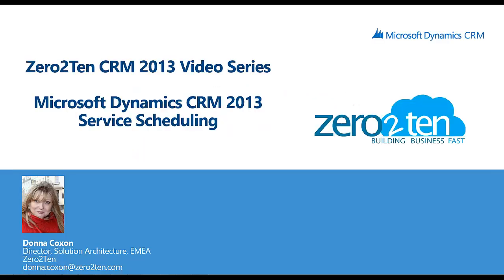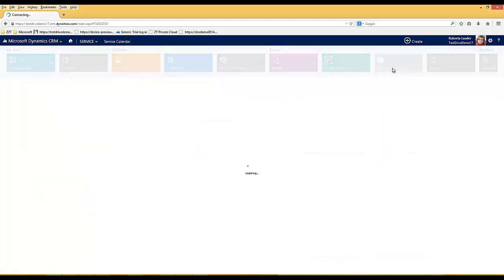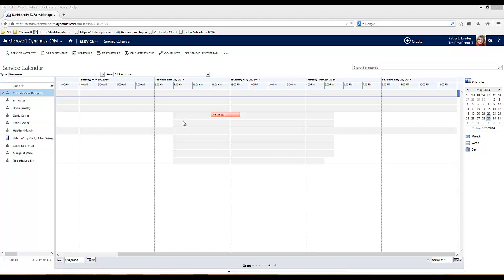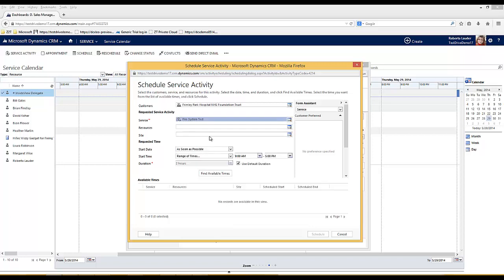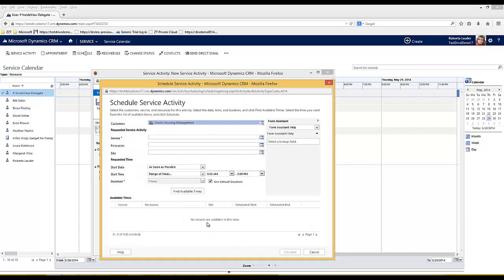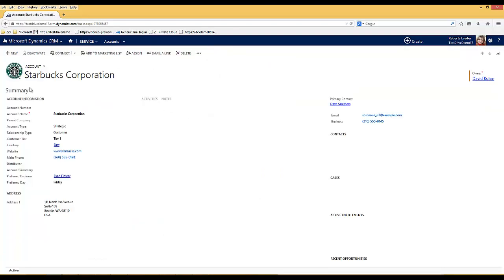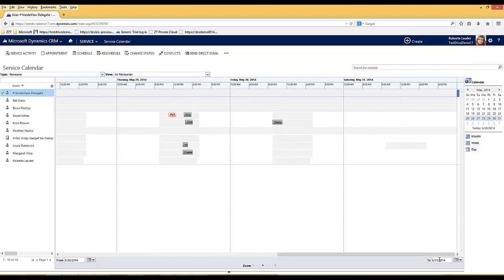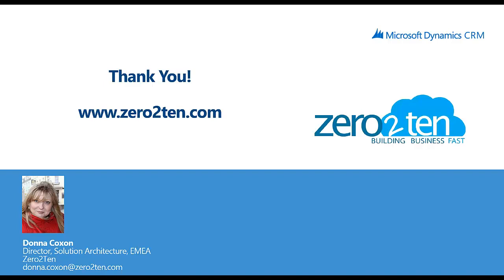Microsoft Dynamics CRM - Service Scheduling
In this video is an overview of how to leverage Service Scheduling in Microsoft Dynamics CRM 2013.  It shows how Resources can be scheduled, how customer preferences can be leveraged and how skills can be applied in the system to ensure that the right resource is used every time.